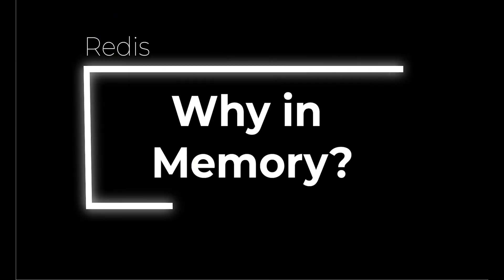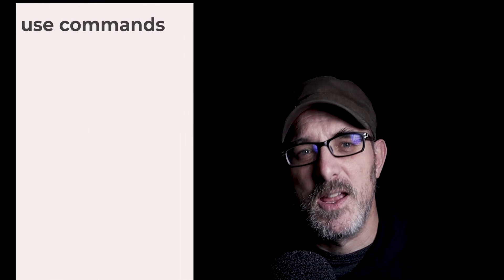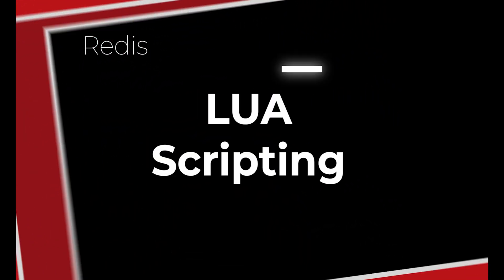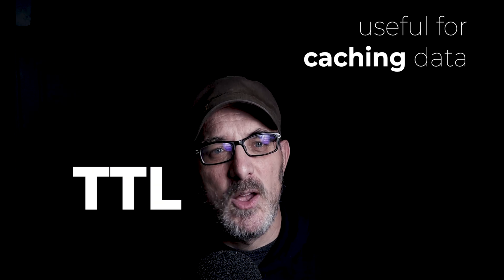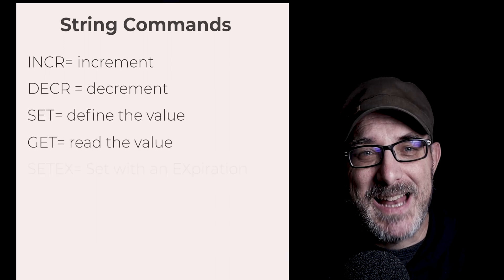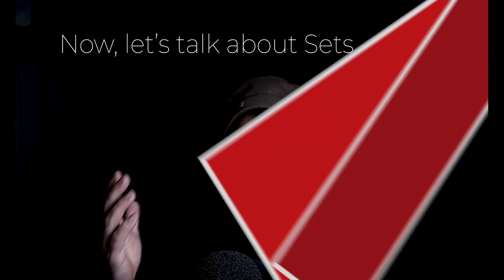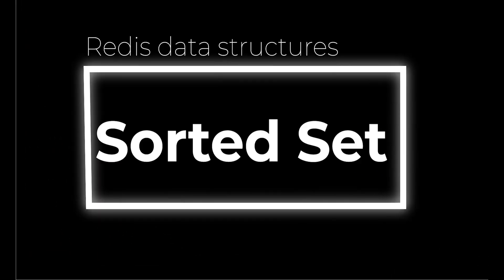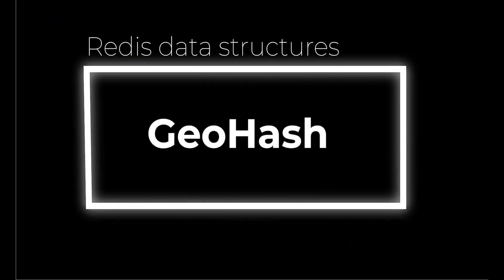What Is Redis & Why Learn It?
In this video, we will be exploring what Redis can do for you, and why it is worth understanding its unique features.